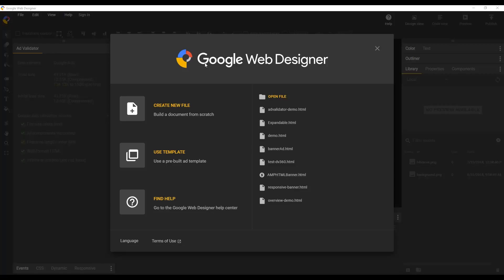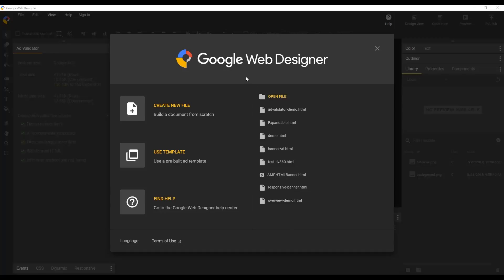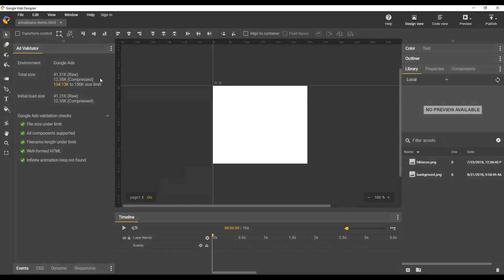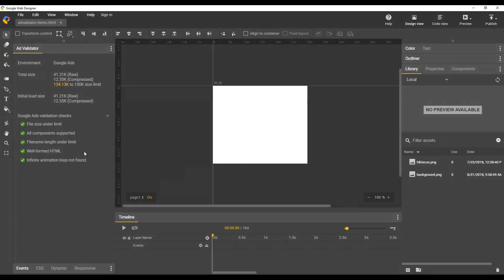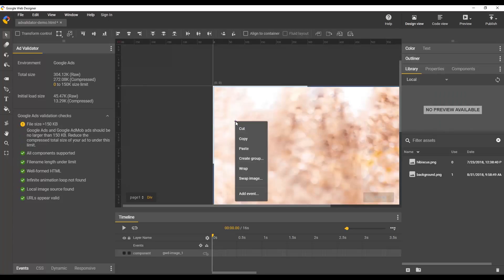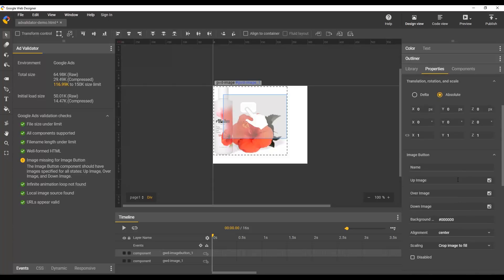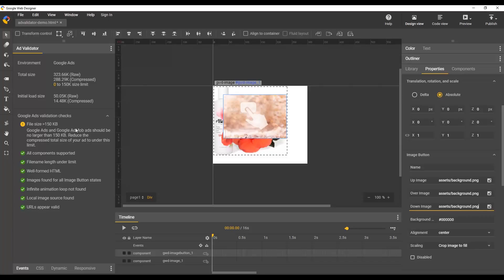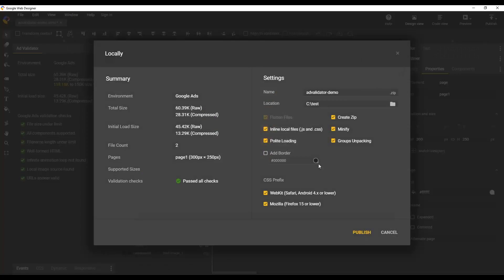Ad Validator - Google Web Designer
In this video, Google Web Designer engineer Jon provides an overview of the Ad Validator feature. This workflow improvement checks your ad for possible issues and displays the results in the Ad Validator panel. While this doesn't guarantee approval, you can view and correct issues right away!